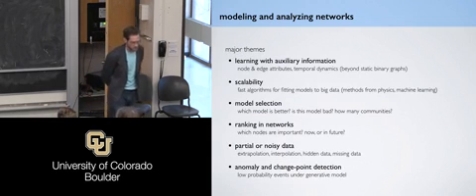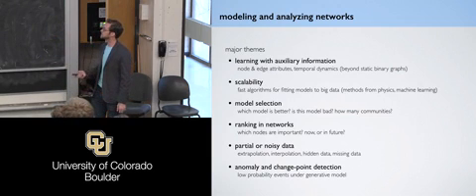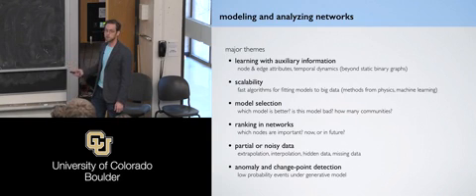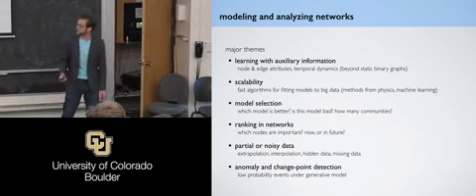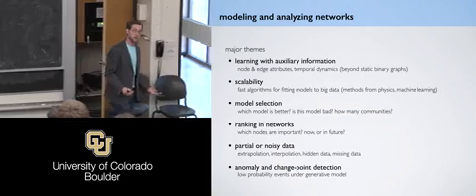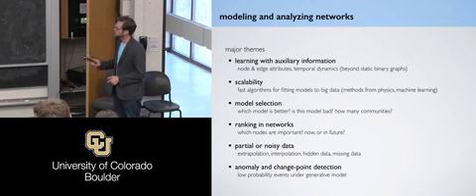Computational Methods for Modeling and Analyzing Complex Networks Aaron Clauset Mobile clip5